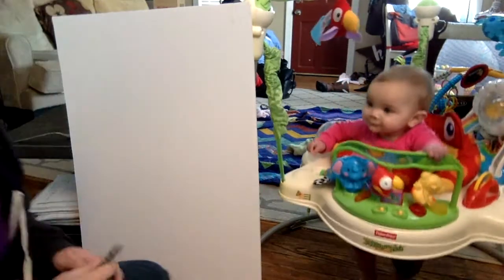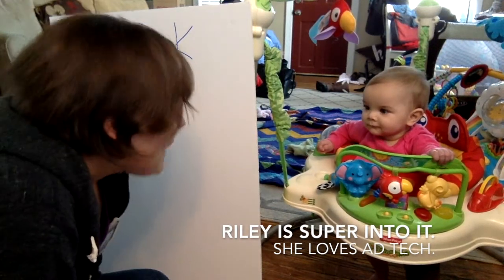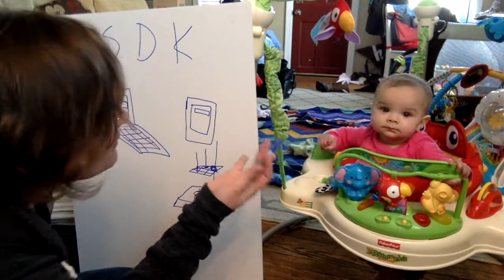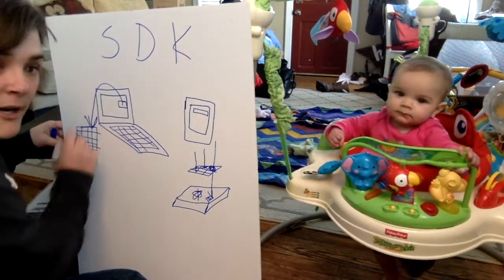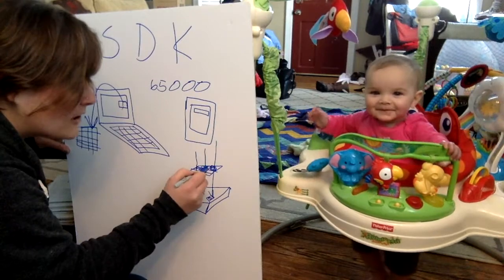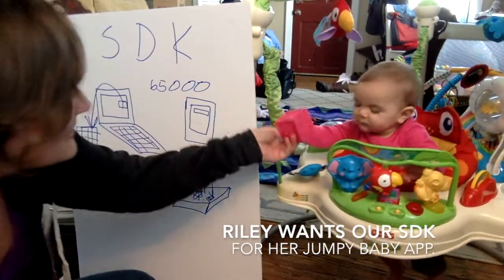Explaining Ad Tech to a Baby - SDKs